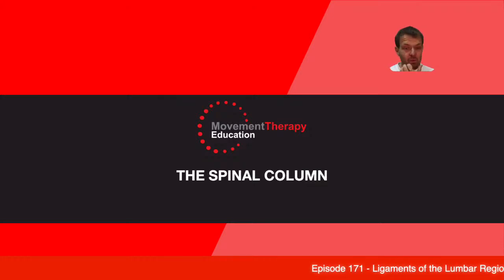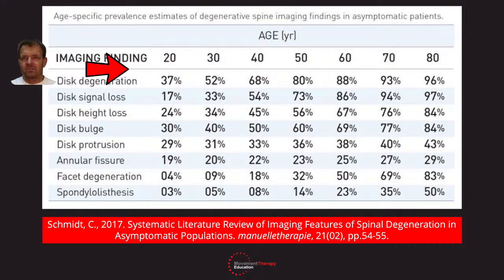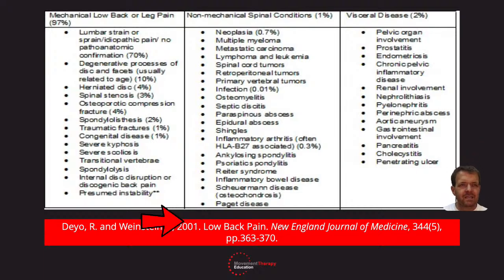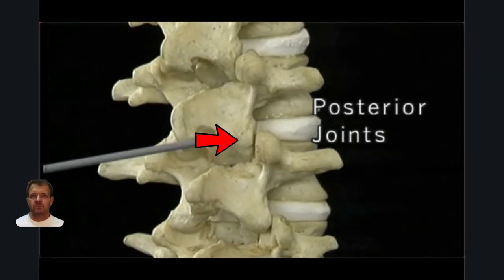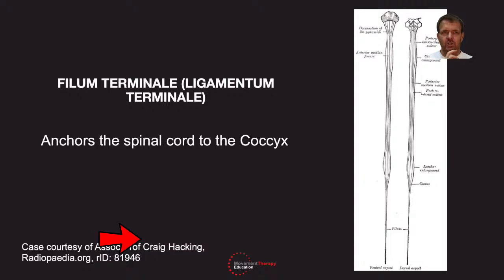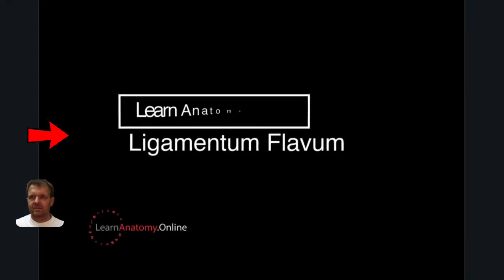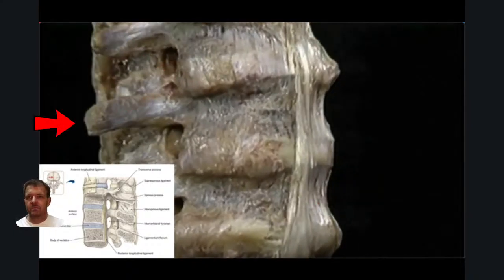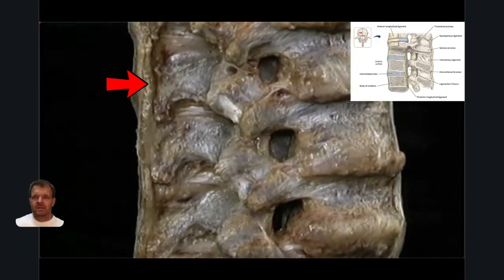Episode 171 - Ligaments of the Lumbar Spine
After looking at the bones we will now layer on the ligaments of the lumbar spine. Look out for the Anterior and Posterior Longitudinal, Ligamentum Flavum, Inter and supraspinous ligaments